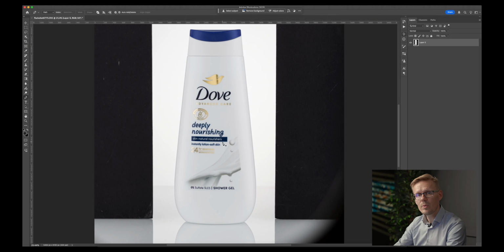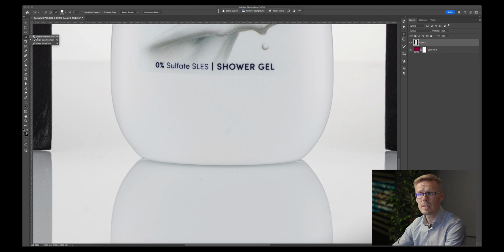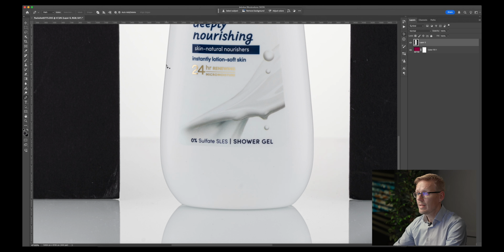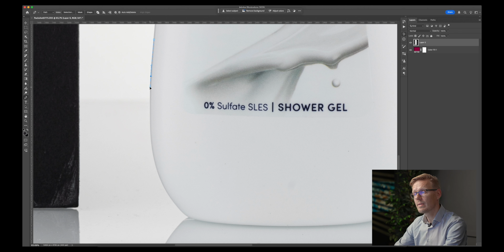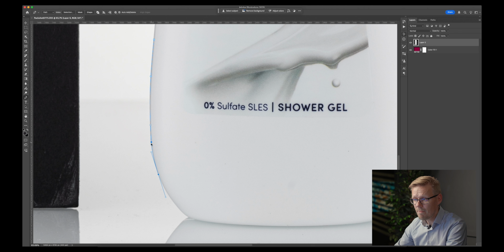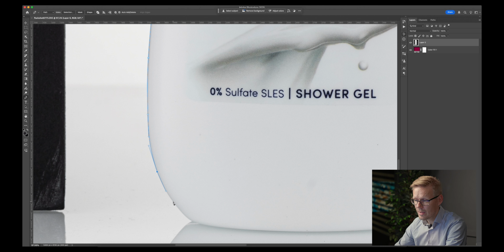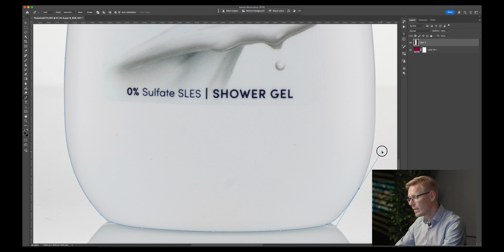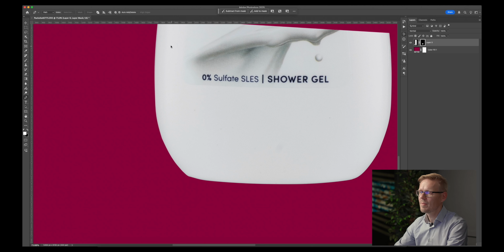Mastering Pen Tool in Photoshop - How to use it?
*Enjoying the free tutorials? Your support helps me create more!*

You can now send a *"Super Thanks"* directly below the video to show your support! It's the best way to help me dedicate more time to creating these detailed product photography case studies.

Here is a video to show you how I use Pen Tool in Photoshop. It is a tool that I use every time when editing images. This is not any kind of technical or scientific explanation but more about how I use it in my daily work. Hope it explains it and you get the idea how to use it.

Shot on Canon EOS C200 & EOS R5C
Graded with: @Dehancer